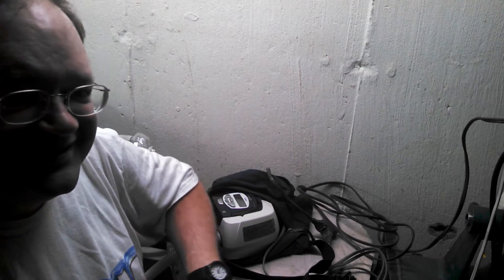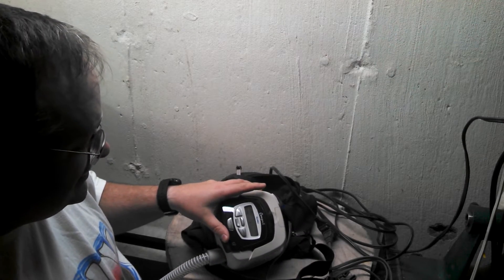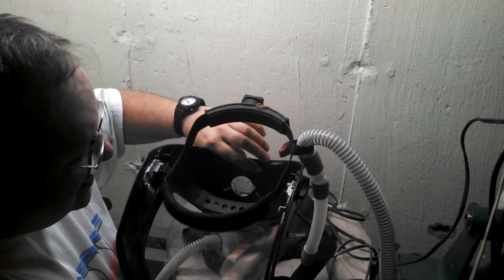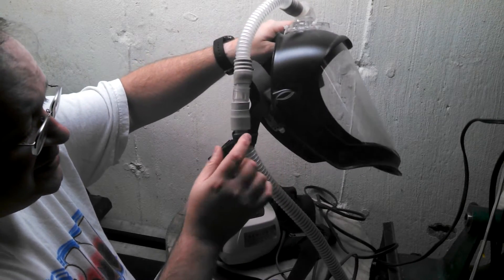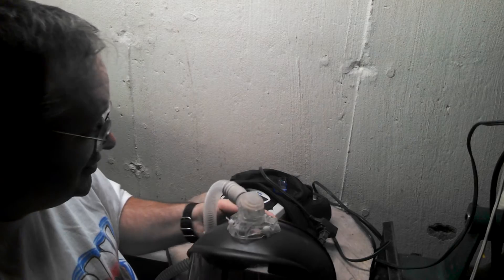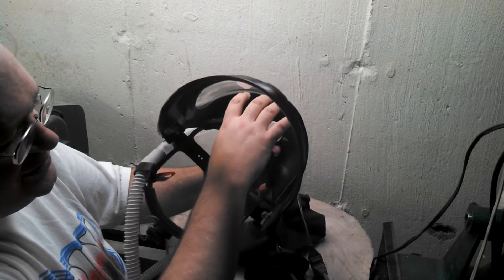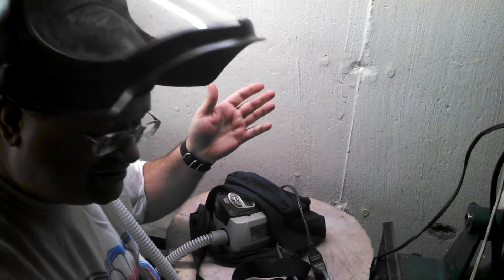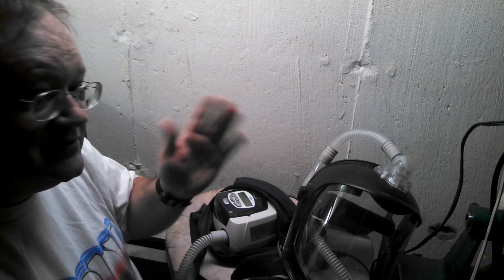DIY CPAP Cool Air Face Shield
Here is my DIY Cool Air Face Shield using a spare CPAP machine. I use my Resmed Compact S8 CPAP that I no longer needed, been collecting dust in the closet, about time to blow some dust in the shop. It's a very easy modification to the mask in sanding the plastic base to fit the shape of the face shield. I use a Bionic face shield and drilled a 1 inch hole, would suggest use a Dremel tool to make the hole instead of a large bit, less grabby than the drill bit. Used the Dremel to drill 6 small slots that plastic zip ties  hold the CPAP mask to the face shield.  It's not rocket science, so no precision needed. Velcro strap to hold the air hose to the frame of the face mask. Wearing the face shield  the air hose goes over my shoulder down to the fanny pack(Man Purse) to the CPAP, plug into a 14 foot extension and I'm tethered only by the electric cord. It's quiet and the cool air flow down  the forehead across the face is wonderful. I don't get any dust coming off the lathe into the faceshield. I can still hear my background music and enjoy the $400+ savings on not buying an expensive product and know my pretty face will still be protected. It's also really light on the head, hose doesn't add any noticeable weight. No batteries to replace or forget to recharge. Let me know if you make one up.